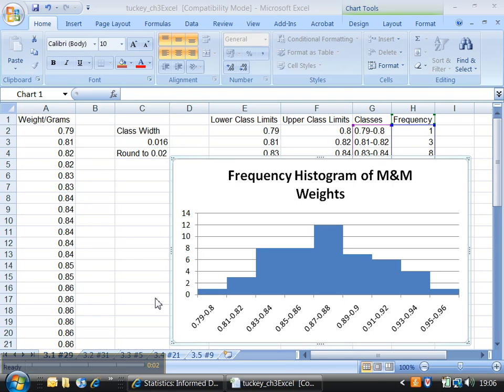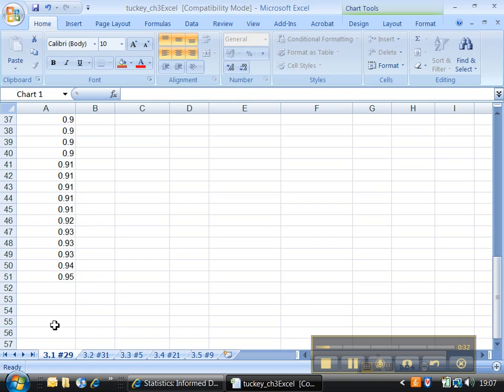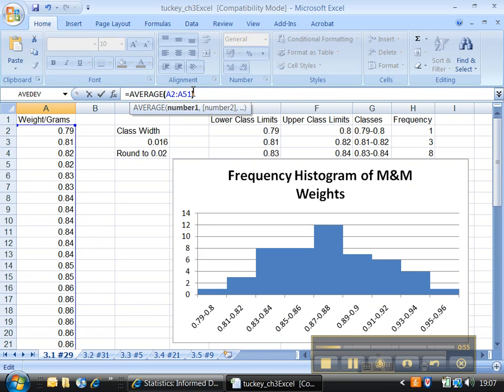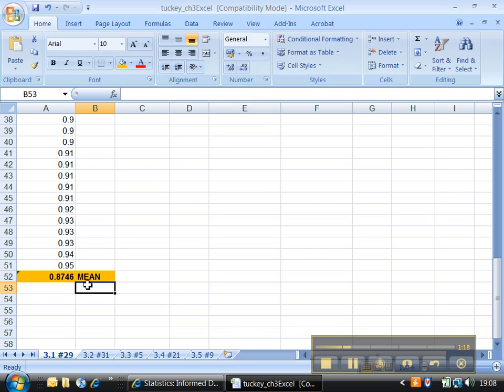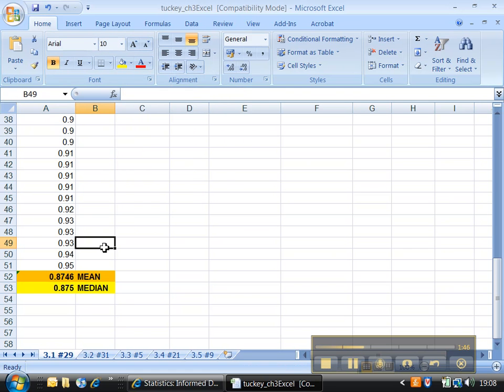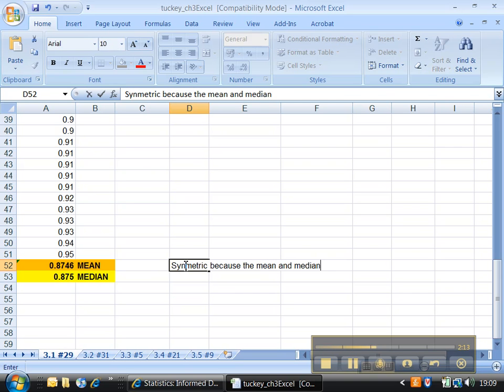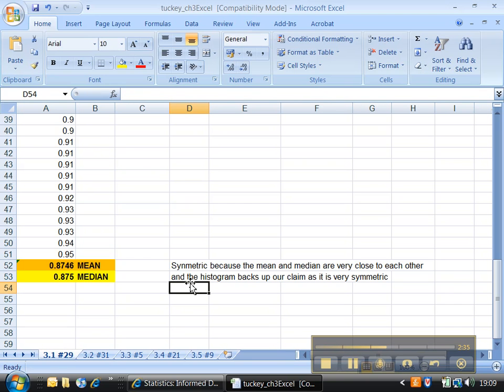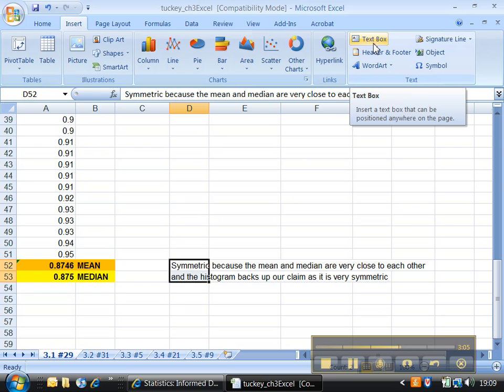3.1 Excel - Part 2 - OLD (Pre FA12)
3.1 #29 - Finding the mean, median, standard deviation, and variance for a data set using Excel. Also discussing the shape of the distribution.

Primarily meant for Math 133, PSY 143, CIS 215 Online students at Jackson Community College, MI.